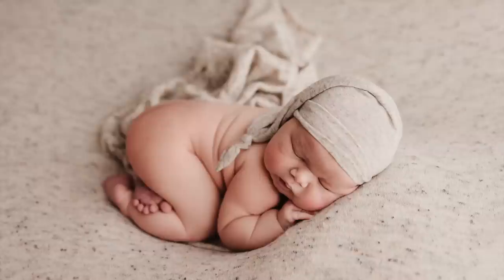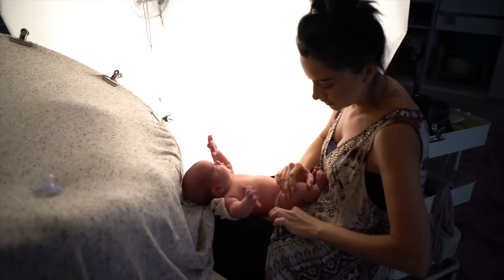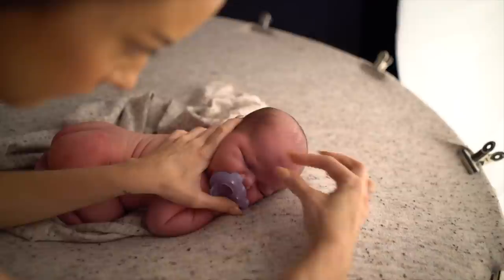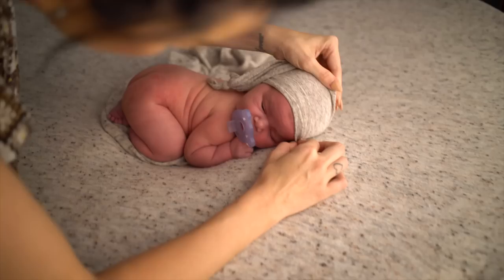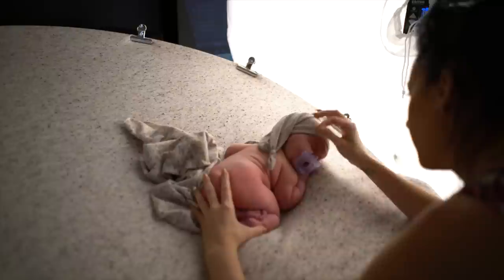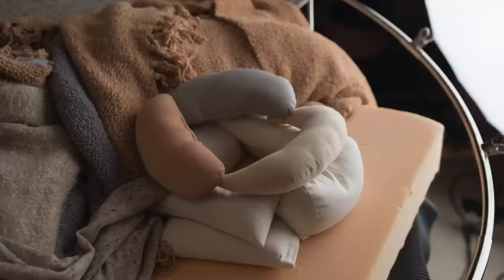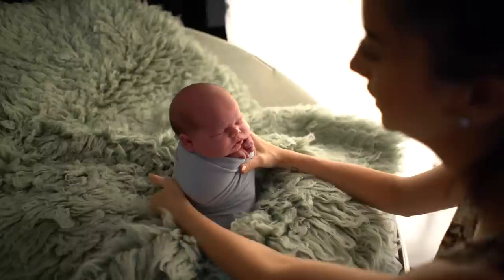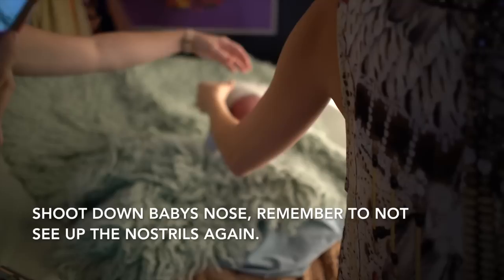How to do NEWBORN PHOTOGRAPHY - TUTORIAL pt1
See the posing video tutorials, that were actually listed in my online shop for $79.90

Now you can watch them for FREE! Why you might ask? Well I say why not :) enjoy!! Be sure to watch video number 2 when you're finished